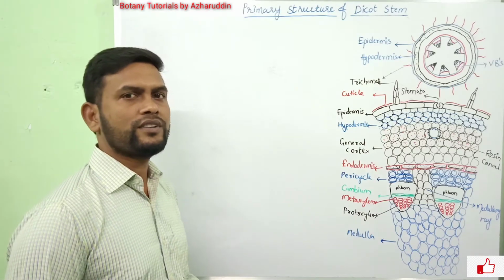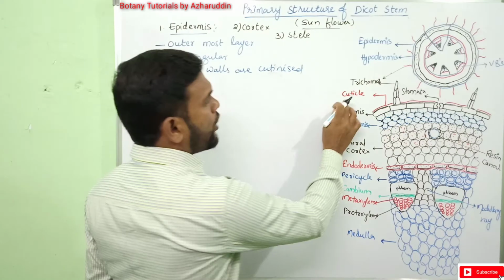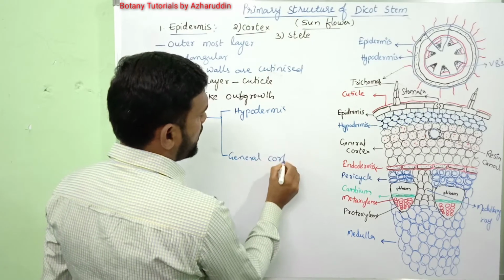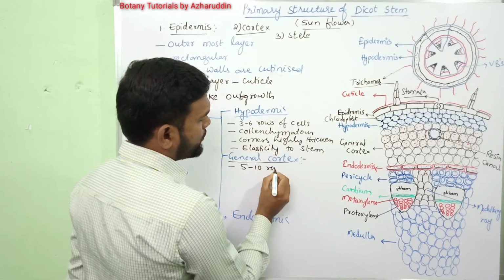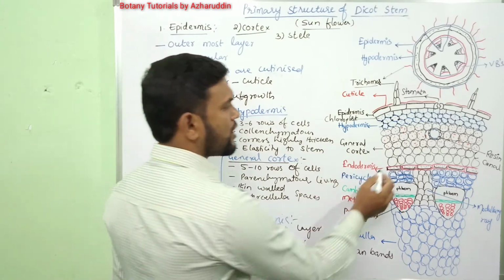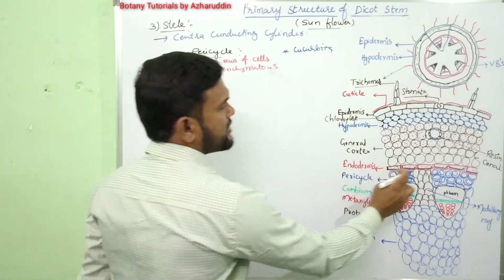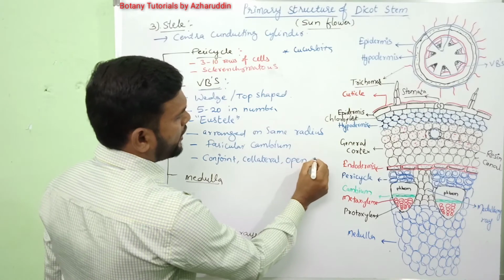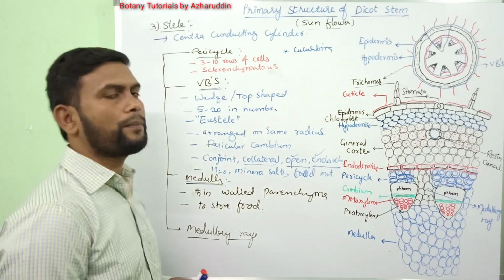Anatomy of Dicot Stem//Primary structure//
It shows 3 zones. They are
         1. Epidermis
         2. Cortex
         3. Stele